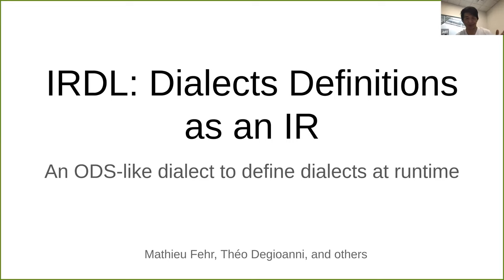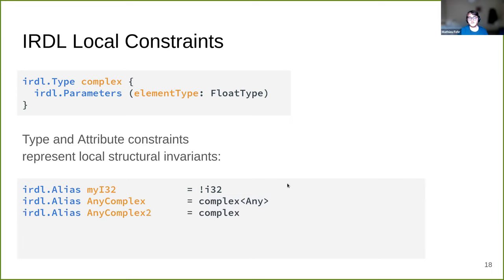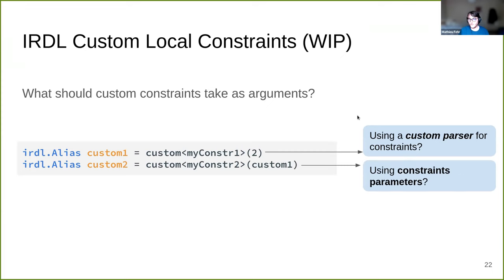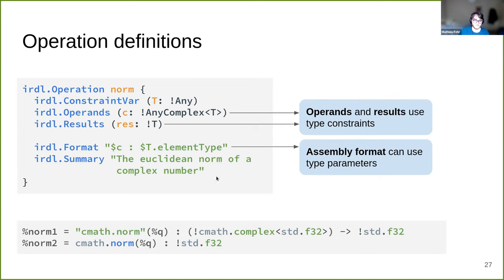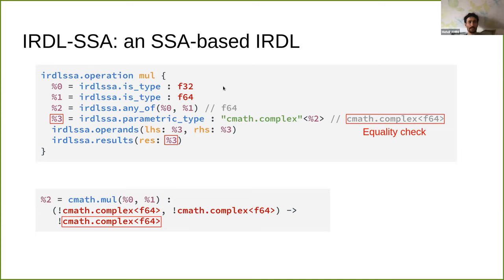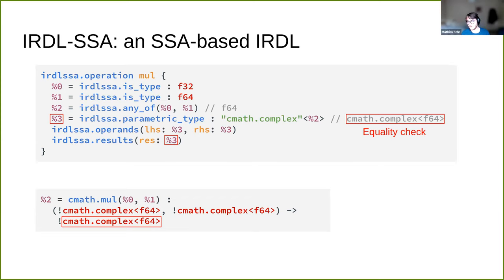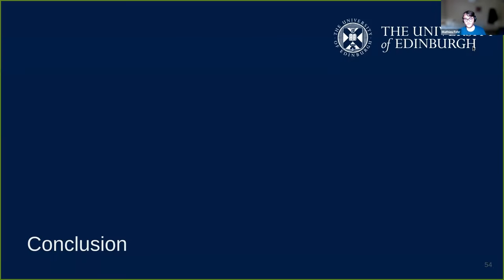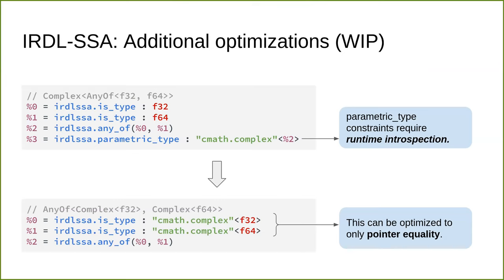MLIR Open Meeting 2022-06-02: IRDL, a dialect to represent IR definitions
In this meeting, Mathieu Fehr presents IRDL,  a dialect to represent IR definitions.

IRDL can represent types, attributes, and operations in a similar manner than TableGen, and register them at runtime without having to compile to C++. IRDL also compiles to IRDL-SSA, which is an SSA-based representation of dialect definitions that are easier to generate and modify. The hope is that IRDL and IRDL-SSA will allow users to more easily define dialects from other languages and projects, as well as to more easily reason about the dialect definitions.